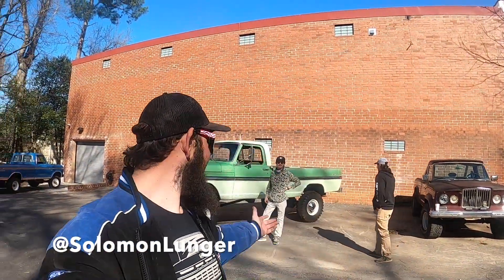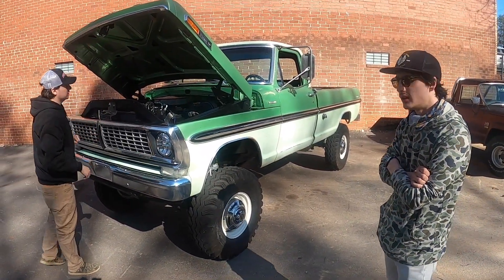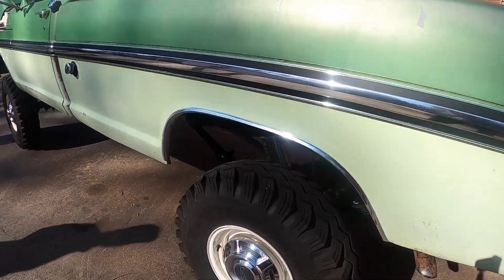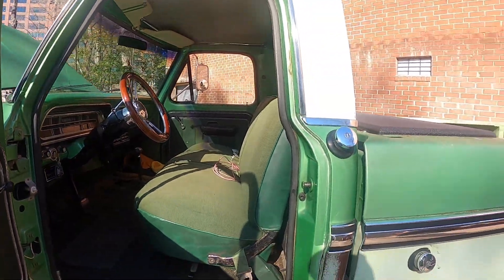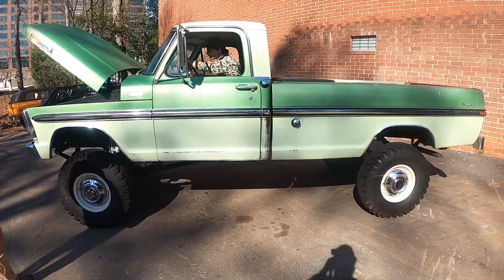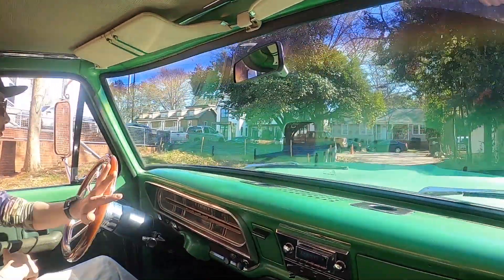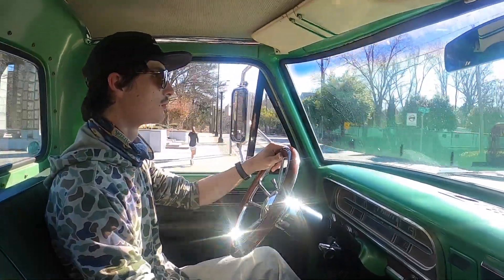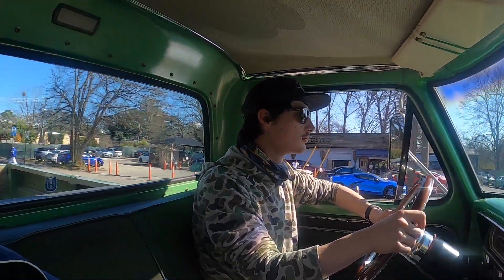1970 Ford F250 Highboy | What The Truck? Ep:39 | Ford Era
On this episode of What The Truck? We checkout @Project_15_Motorsports 1970 Ford F250 Highboy. This isn't just any truck. It has a 427 Cobra Jet motor. It has been lifted and is sitting on 9.00x16 Power Kings its one cool ride!